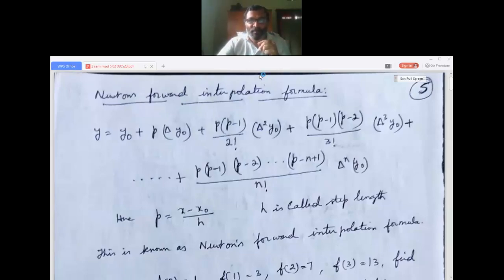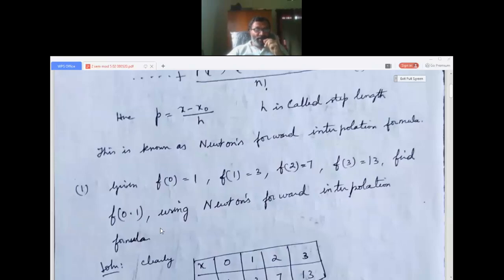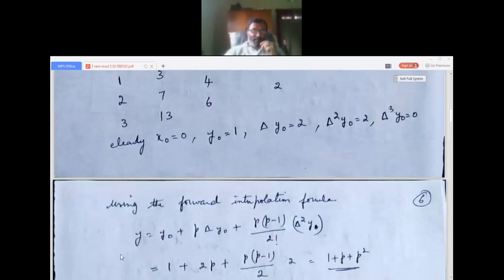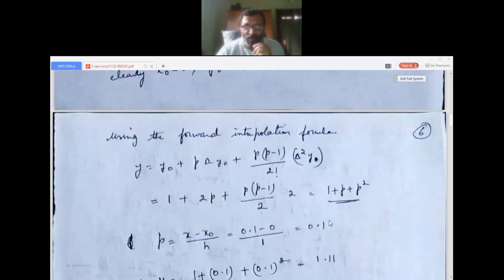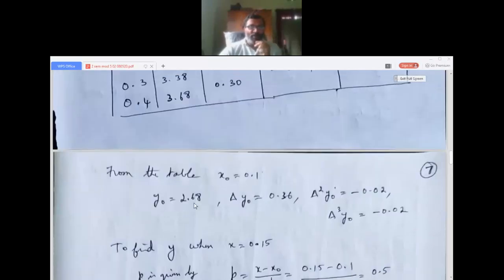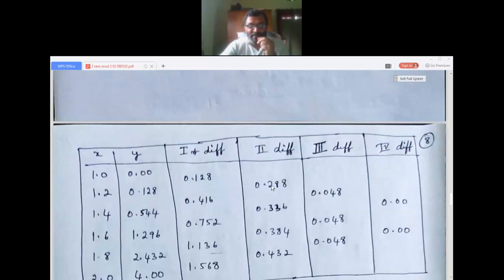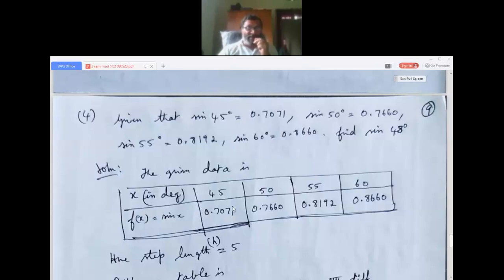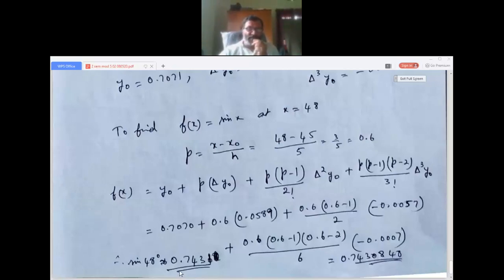Engg Maths 18MAT21 Module 5 Numerical methods (2) By Deepak Shetty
Newton Forward Interpolation formula and some problems connected with it are being discussed here